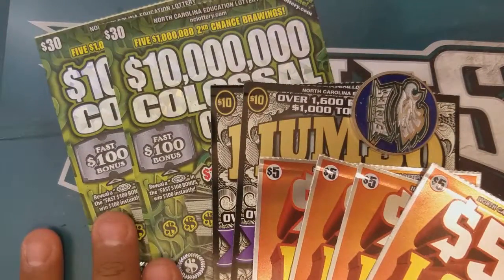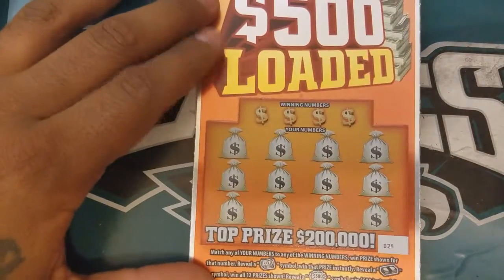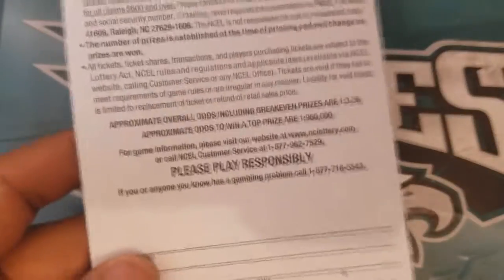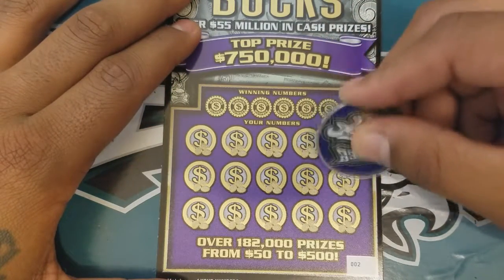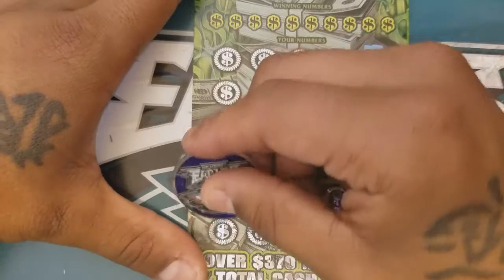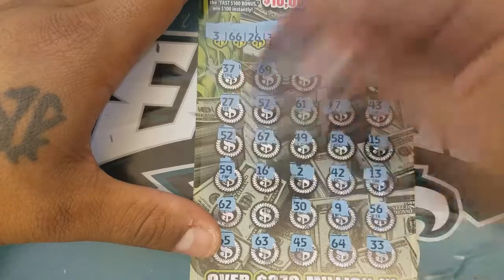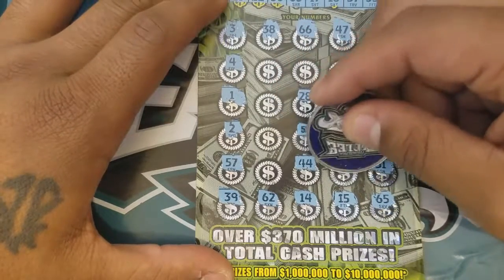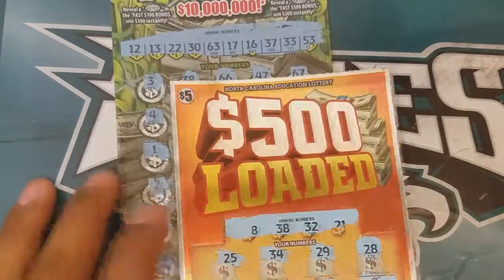5X Win! North Carolina Lottery Cards!